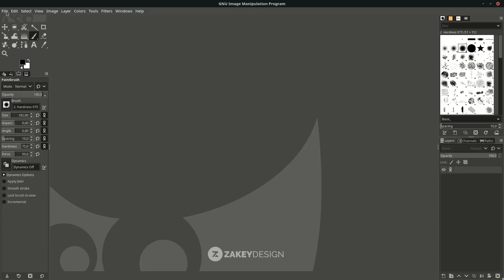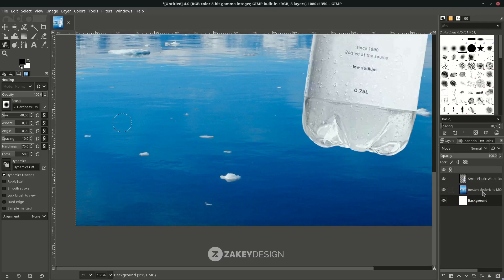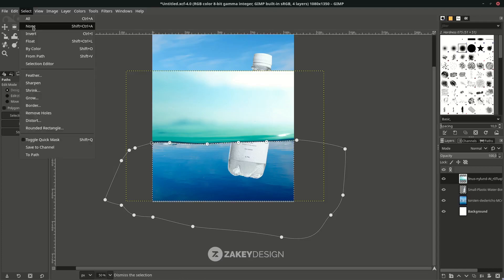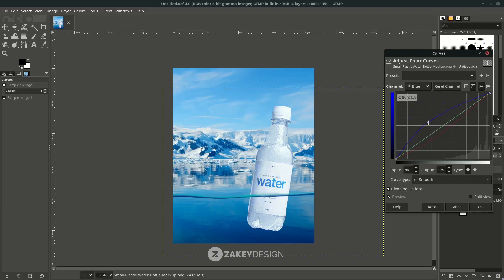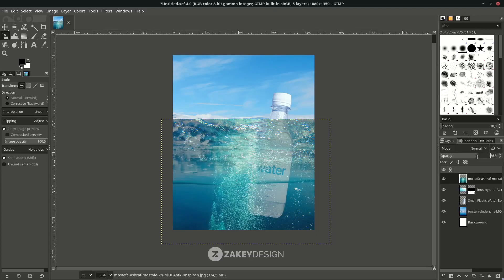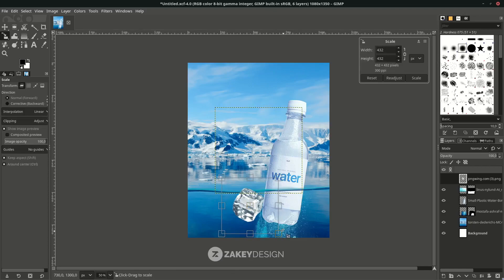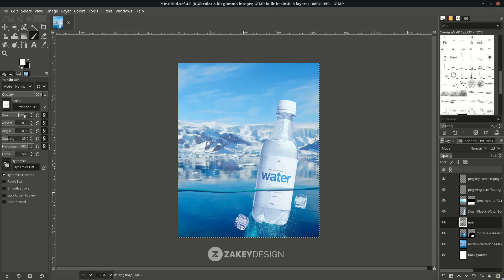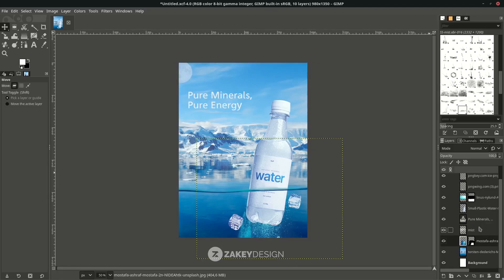GIMP Tutorial: Mineral Water Poster Design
Today, we'll create a captivating mineral water label. Learn essential tools, typography, and effects for stunning designs.